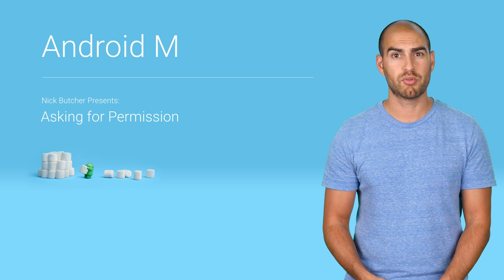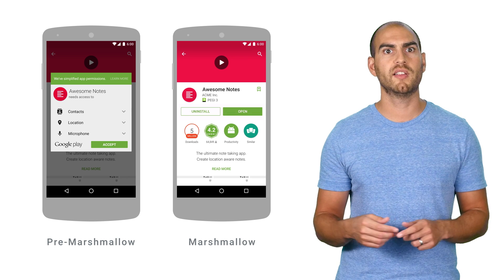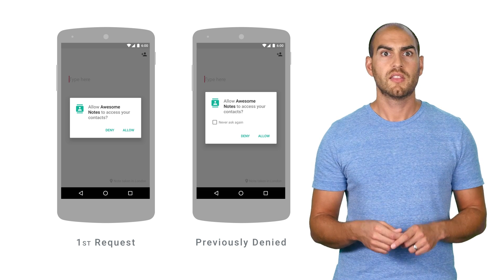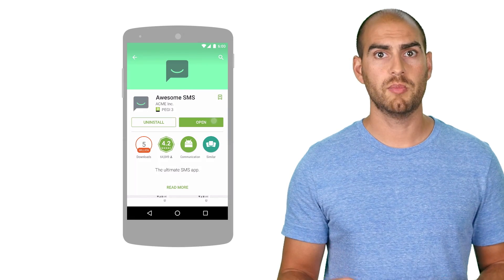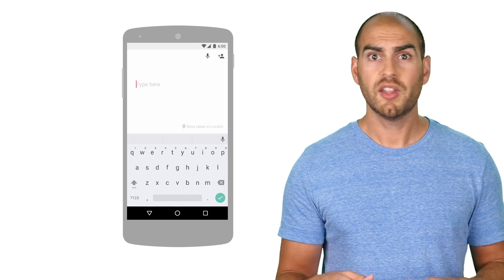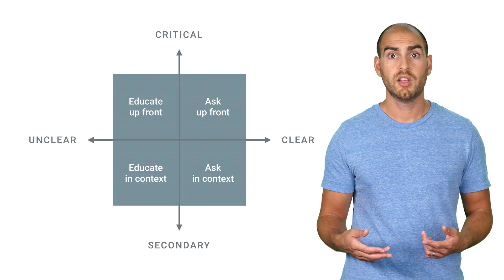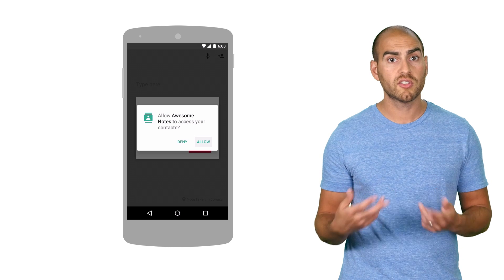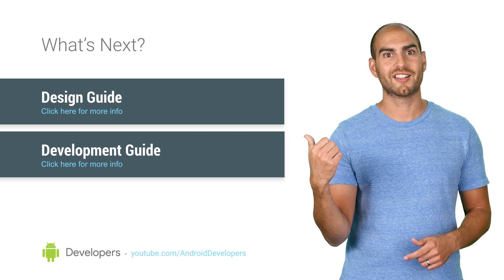Android Marshmallow 6.0: Asking For Permission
Nick Butcher explains Android’s runtime permission model and the right way to ask users for permissions. Android 6.0 introduced a brand new runtime permissions model where instead of asking for all permissions at install, app developers control when they’re requested.  Picking the right way and time to ask for a permission then becomes critical to it being granted.  This video outlines the best ways to ask for permissions in your app.

Runtime permissions let you build a more fluid app experience and enables a streamlined app install & upgrade flow.  Understanding when and how to ask for a permission is critical to building better apps.